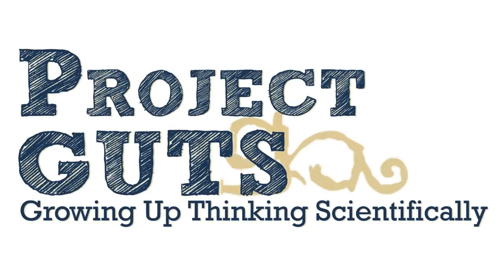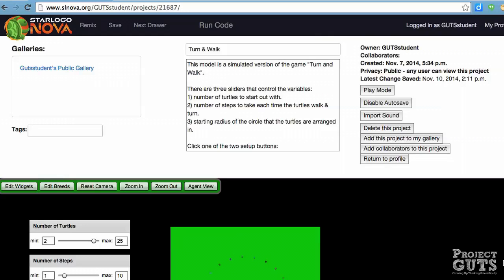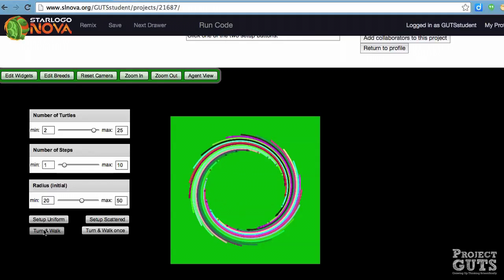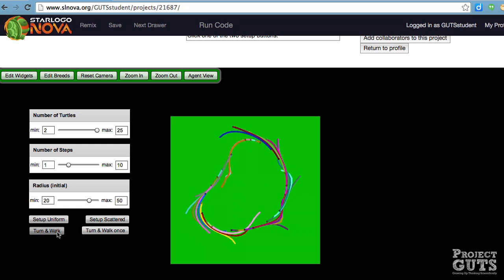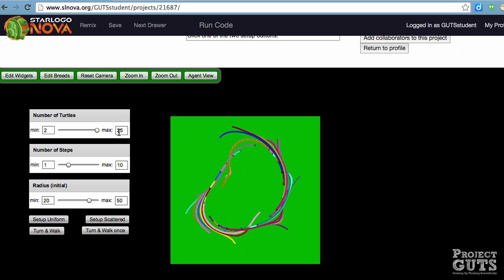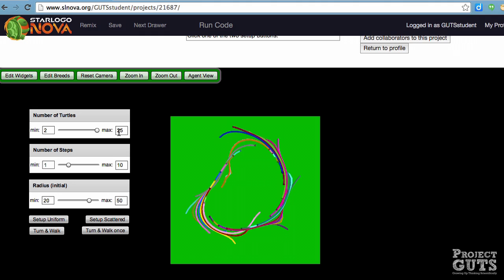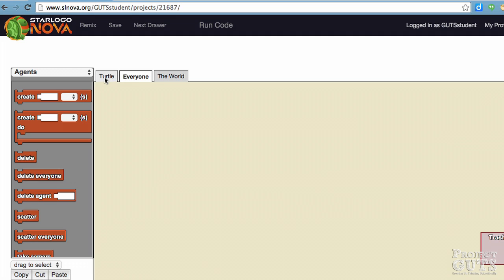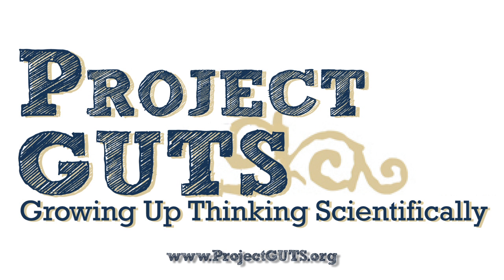Turn and Walk- a screencast of the computer model to go along with the activity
In this video you'll learn about the Turn & Walk computer model which is related to the participatory simulation of the same name.  To see this computer model, go to this project